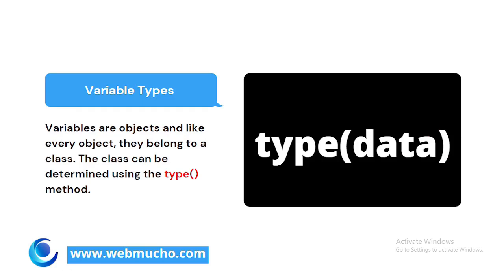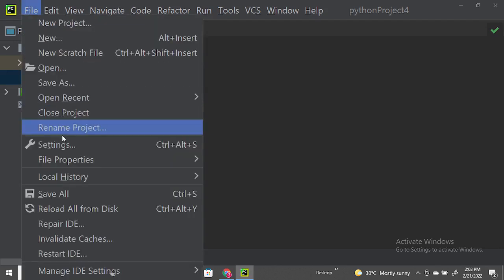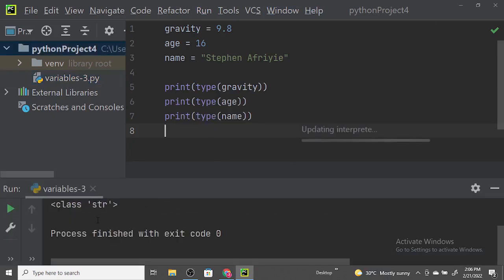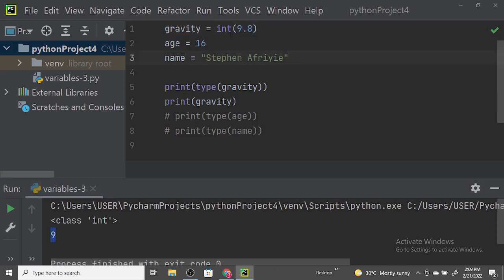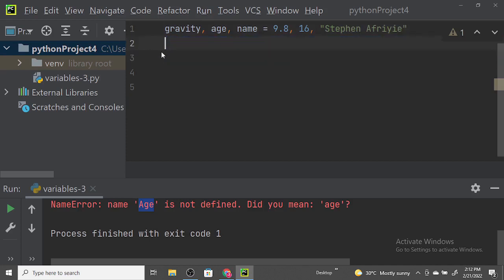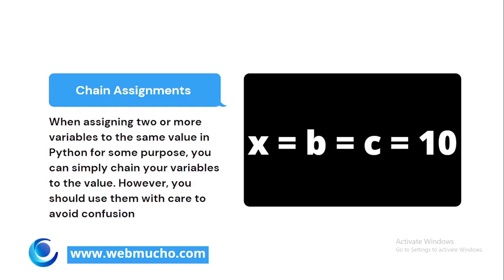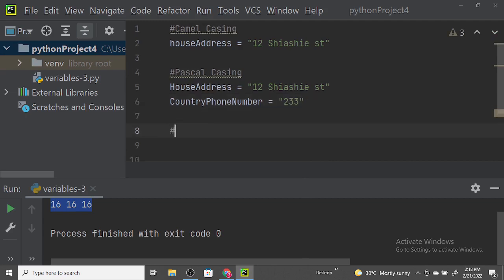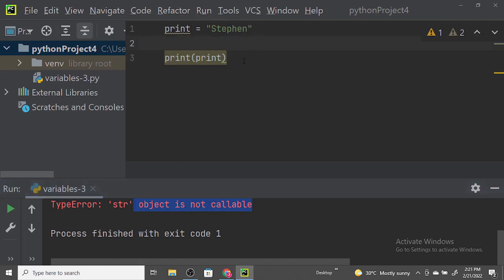Python Variables #3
In this video, we discuss the following:
1. What are variables in Python
2. Variable types in Python
3. Casting
4. Variable creation rules
5. Multiple variable assignment
6. Chain assignment
7. Variable naming
8. Reserved keywords in Python